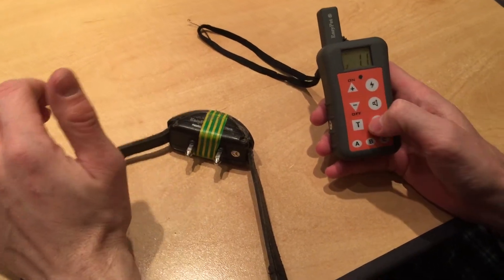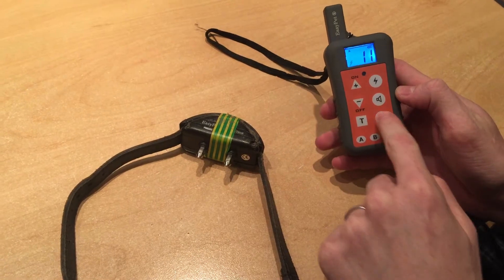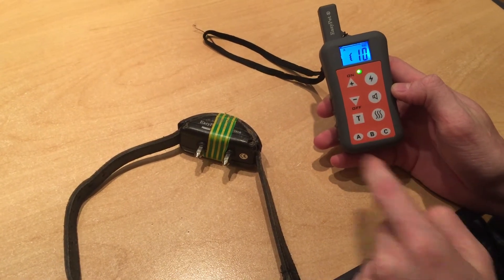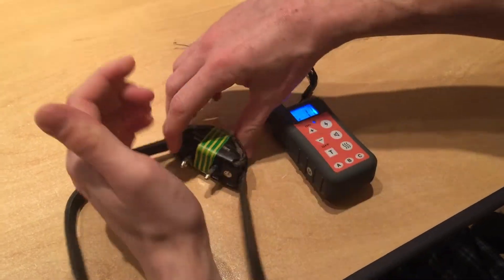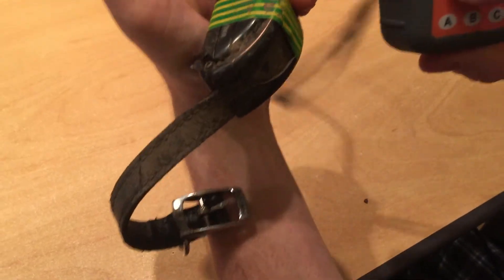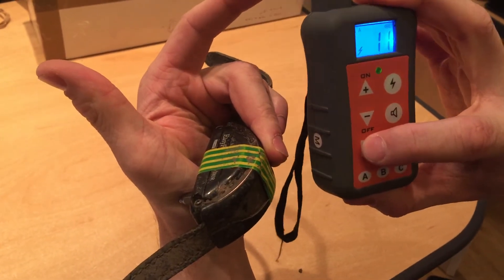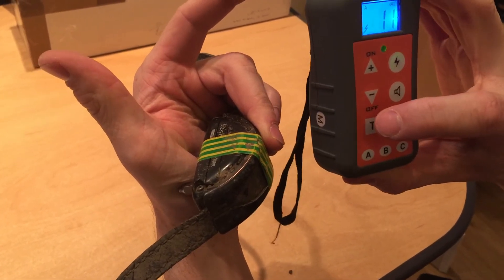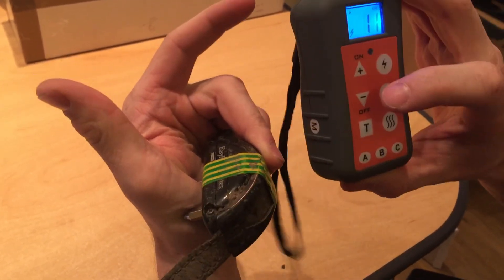EasyPet EP-380R training collar